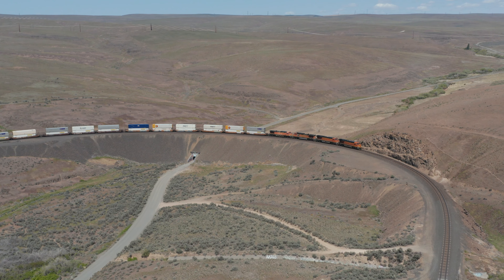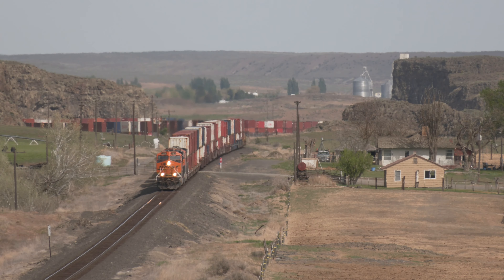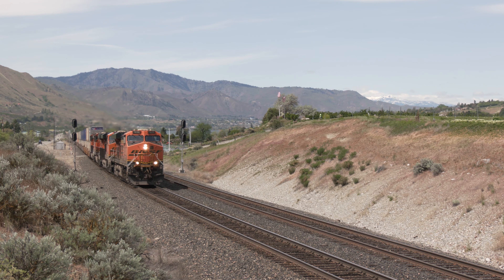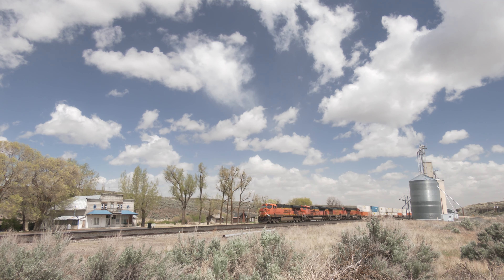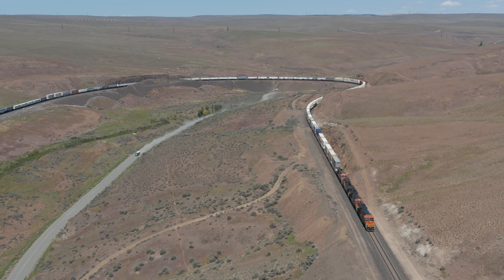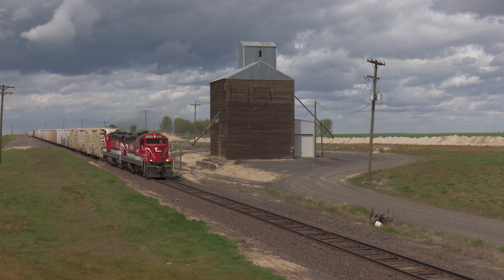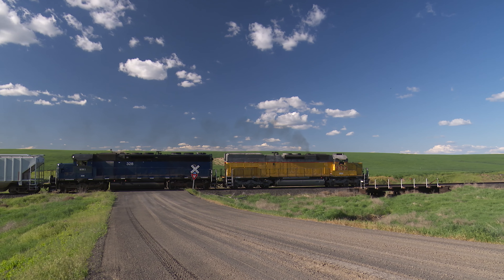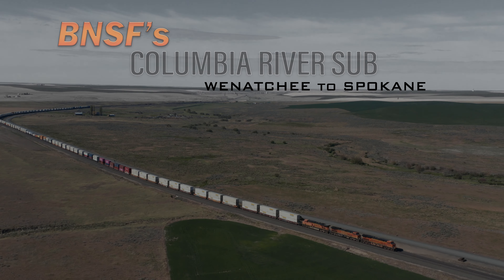BNSF's Columbia River Sub Preview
Travel to Eastern Washington State and tour a lesser-known rail line that connects Stevens Pass with the busy Funnel. The Columbia River Subdivision begins at Wenatchee, which garners the nickname “Apple Capital of the World” and continues through orchards, coulees, and wheat fields to Latah Junction in Spokane. This was part of Great Northern’s route constructed by the “Empire Builder” James J. Hill and today serves as BNSF’s Northern Transcon.

This is your trackside seat to watch trains race along the banks of the Columbia River and sprint through the heart of Eastern Washington’s Wheat Belt. One of the highlights is Trinidad Loop where trains climb to the top of the Columbia Plateau near Quincy. We have included several fantastic aerial views of long trains snaking around the loop.

Besides BNSF trains, we will visit nearby short lines including the Columbia Basin Railway and the Washington Eastern. Both railroads sport classic EMD power from SD9’s to a snoot nose tunnelmotor and 20-cylinder SD45!